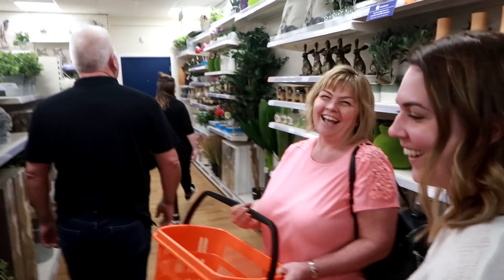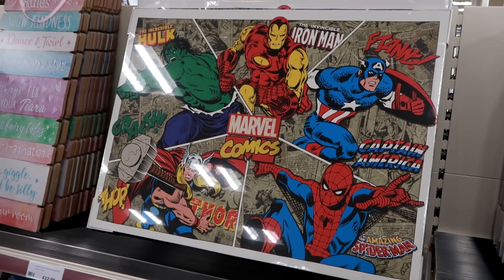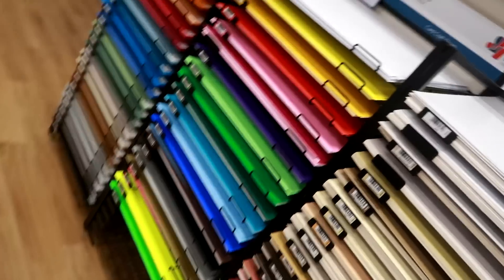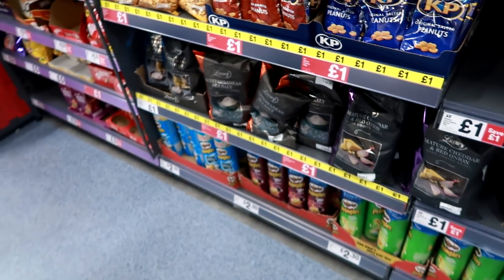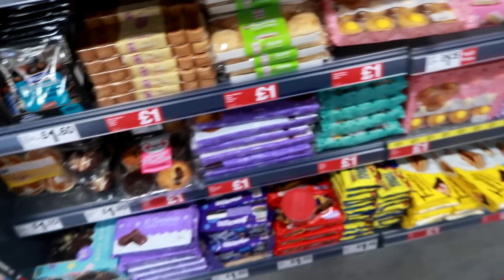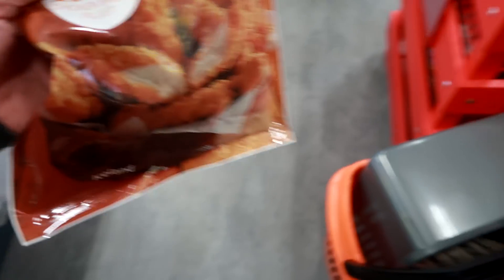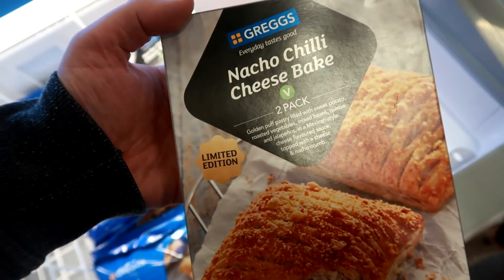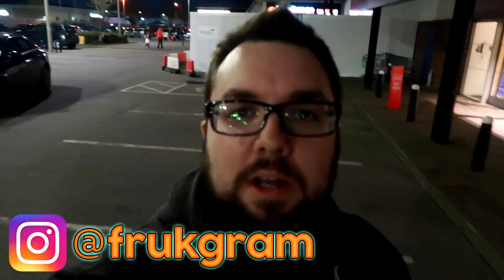Shopping At The Range & Iceland, Aylesbury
MJ and Claire bump into some familiar faces as they explore the new The Range branch in Aylesbury, which contains an Iceland store in the middle of it!